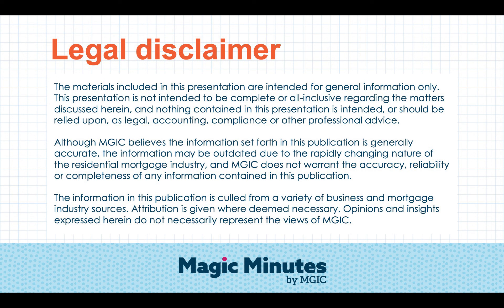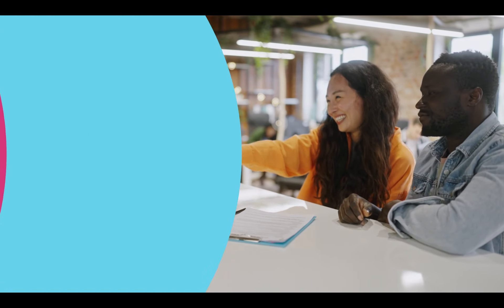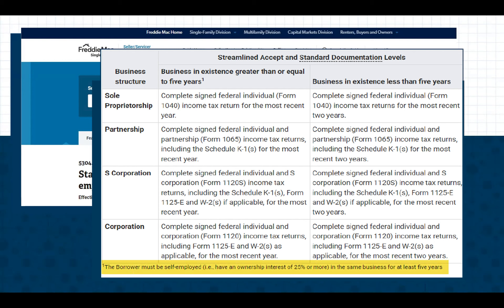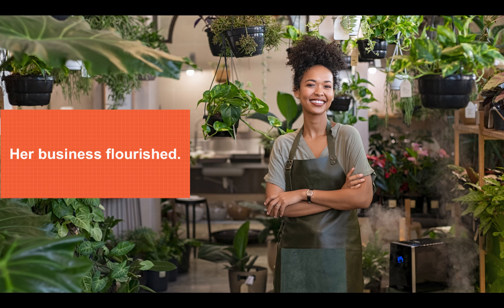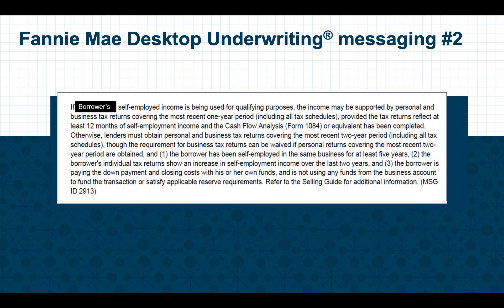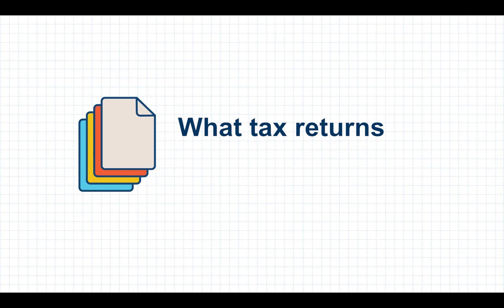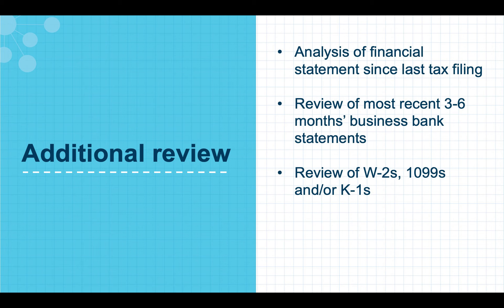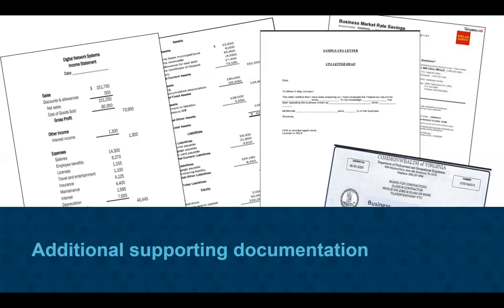Analyzing self-employed income: Documentation requirements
Discover how correctly documenting your file from the start can expedite turn times. The video also covers the difference between Fannie Mae and Freddie Mac documentation requirements, and what tools can help you to confidently calculate qualifying income. Count on MGIC’s on-demand video series to expand your mortgage industry knowledge in 15 minutes or less.